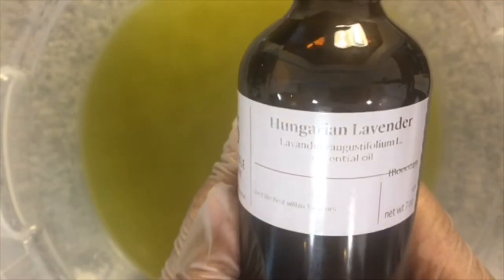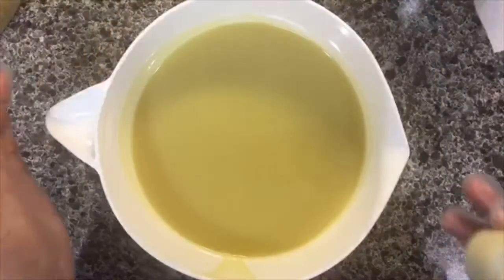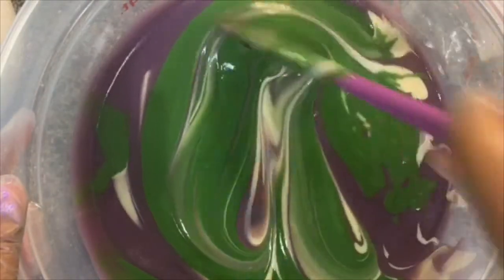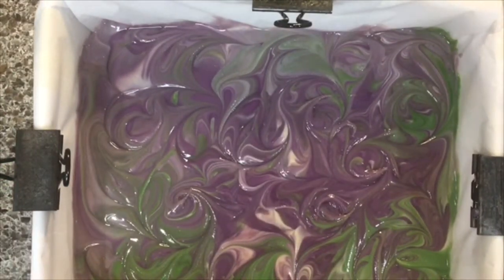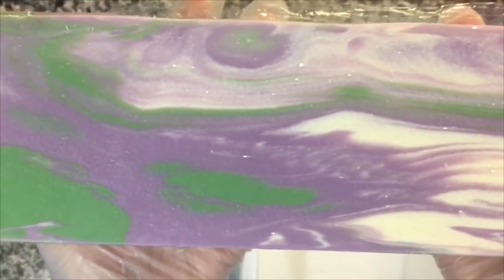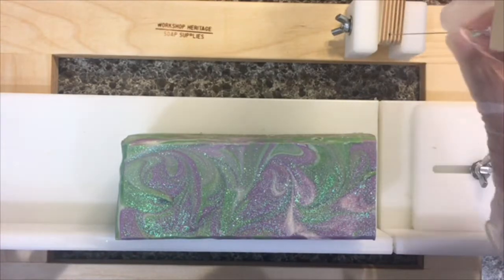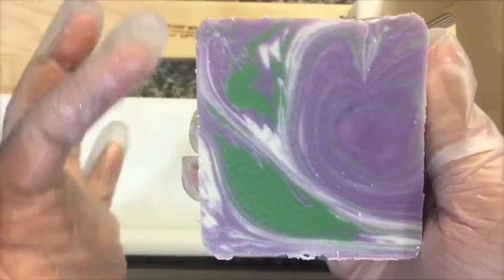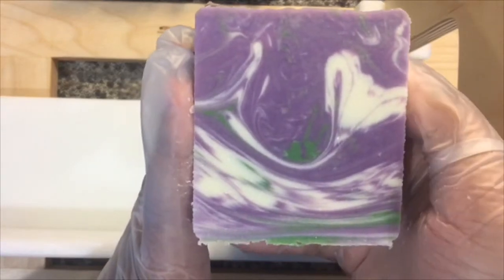Luxe Lavender | The Soap Throne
Hi Everyone!  It's time to make Luxe Lavender!  I'm really delighted with the way it turned out.  I hope that you enjoy watching the process and the outcome.